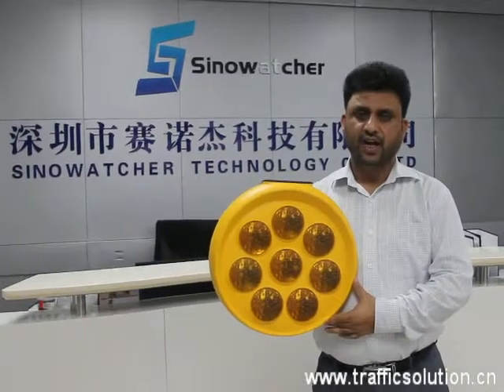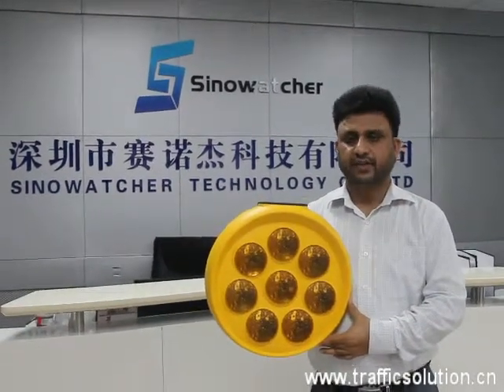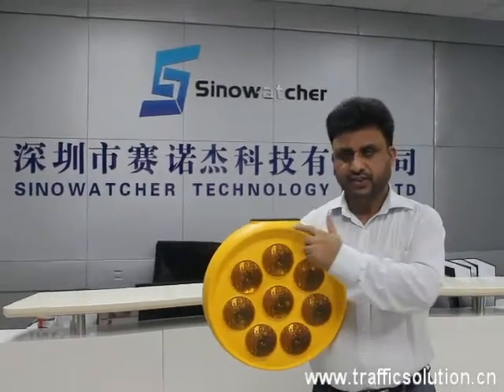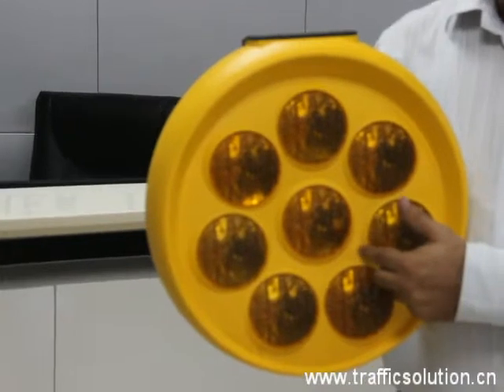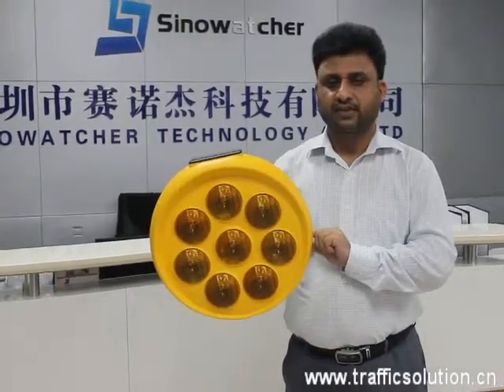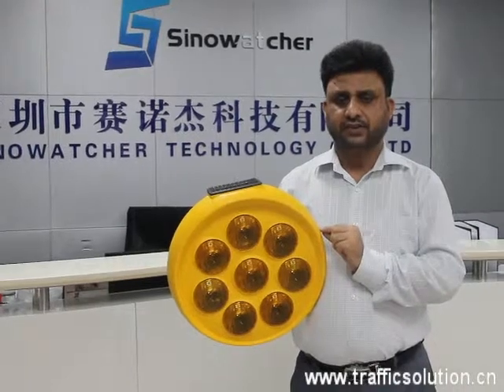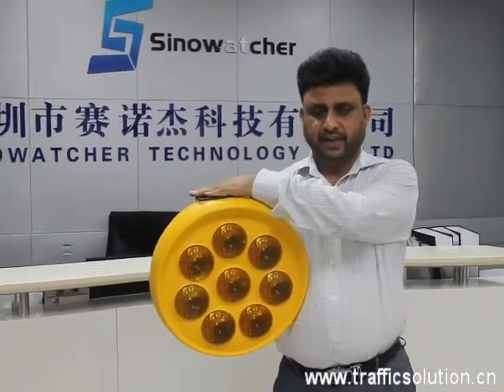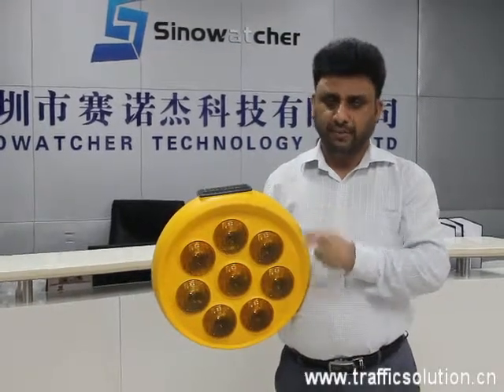Sunflower Solar Powered Warning Light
8 LED  modules, battery backup support, IP65
intensity 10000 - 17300mcd, wavelength 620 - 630 nm
viewing angle 30 degrees (left to right; up to down)
working temperature from minus 40 up to 80 degrees of Celsius
flashing frequency 2 times per second
continuous working period during cloudy and rainy days is 15 days